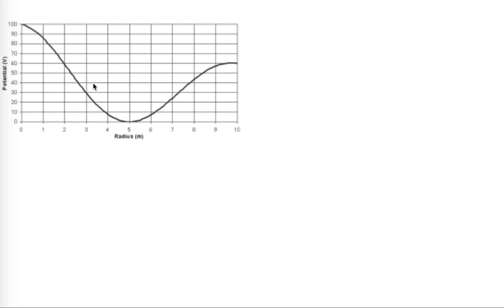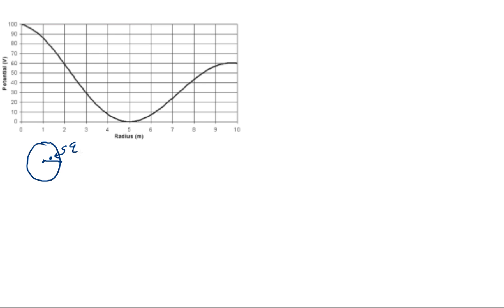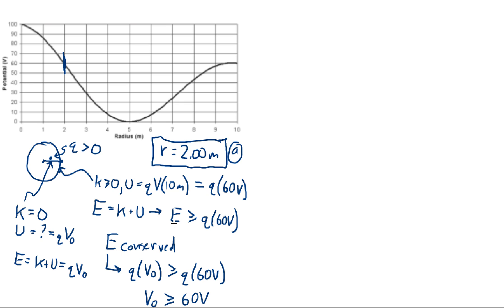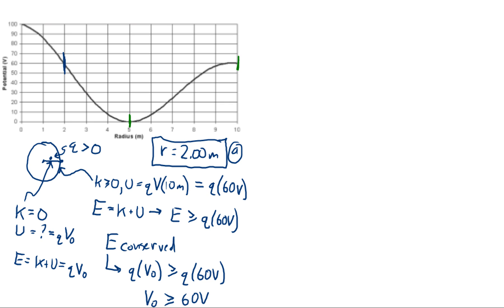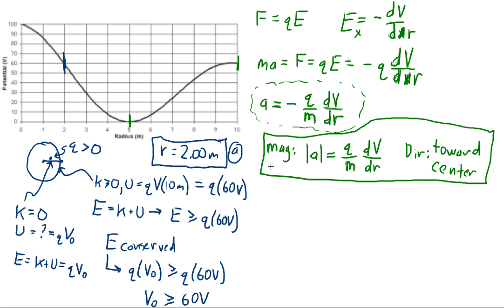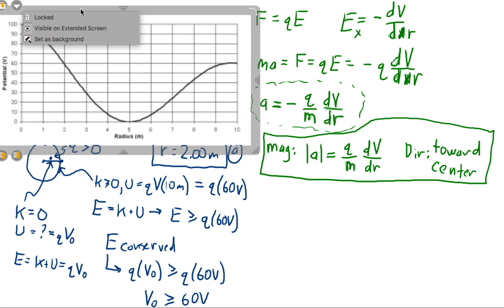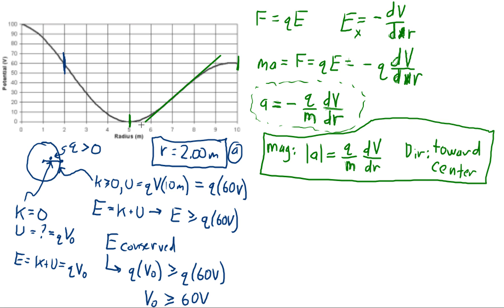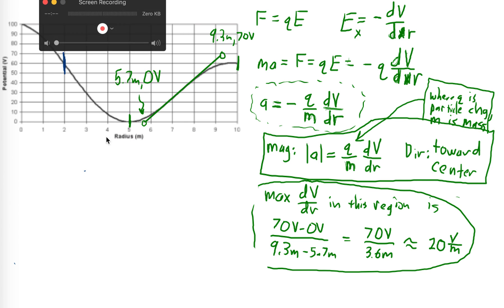AP Physics C 2020 EM sample exam problem 1a-b